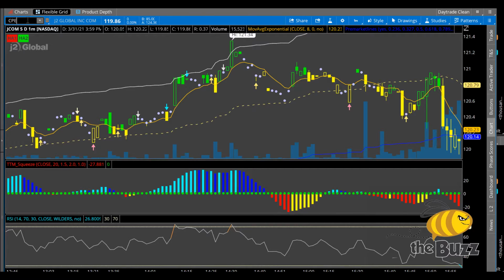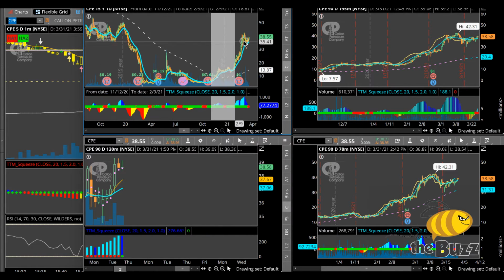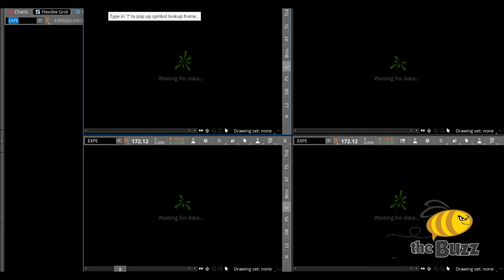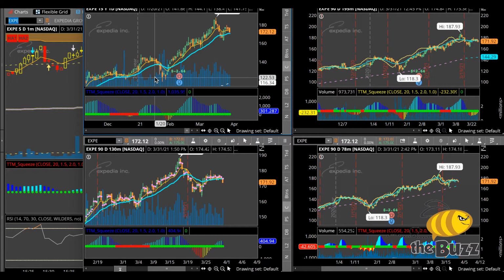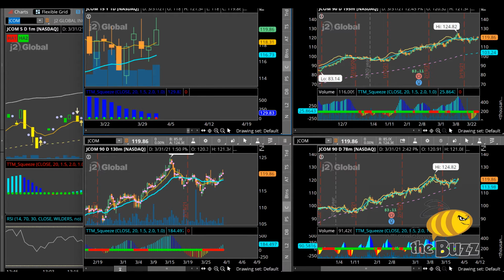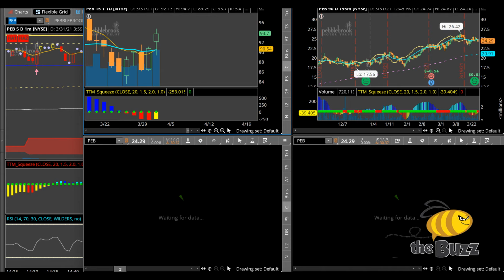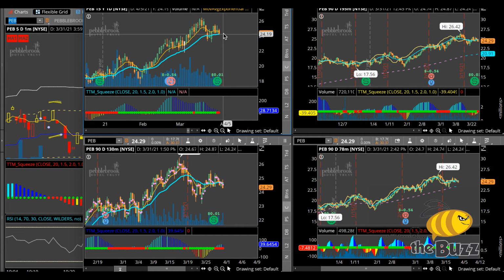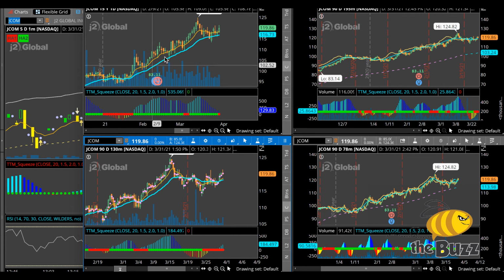Thursday TPS Watchlist 4-01-2021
CPE
EXPE
JCOM
MTZ
PEB
SBH